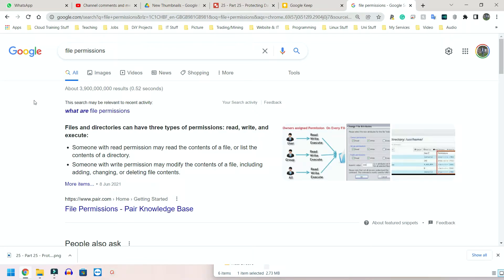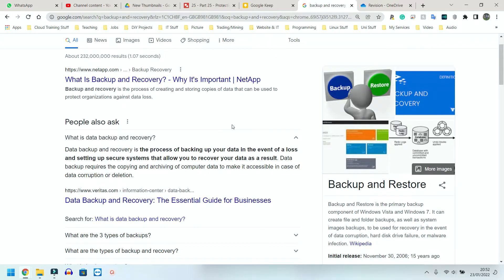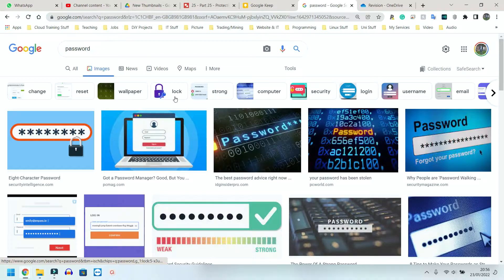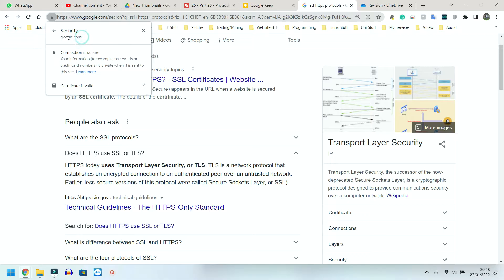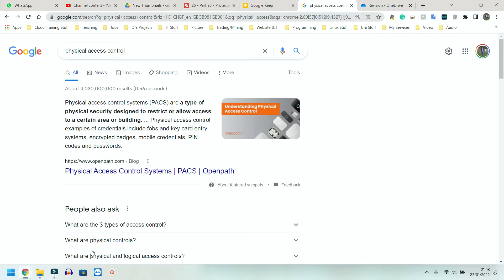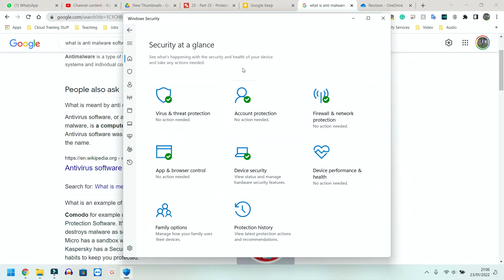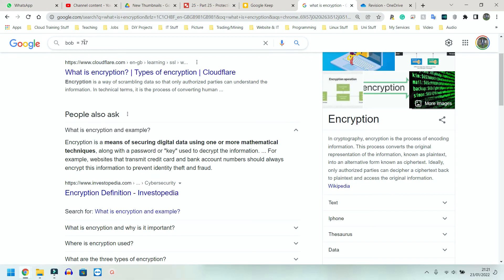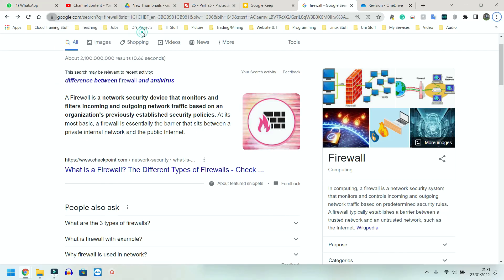BTEC Level 3 IT - Unit 1 - P24 - Protecting Data Tools and Techniques